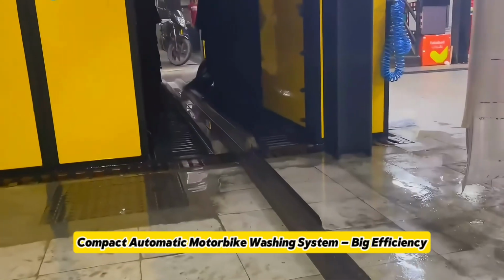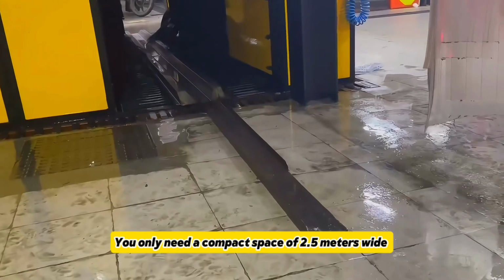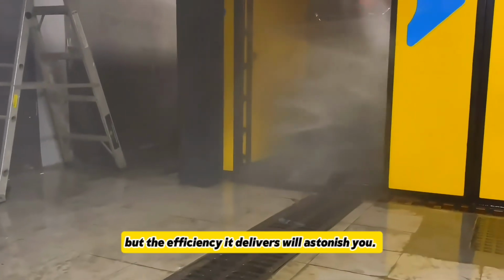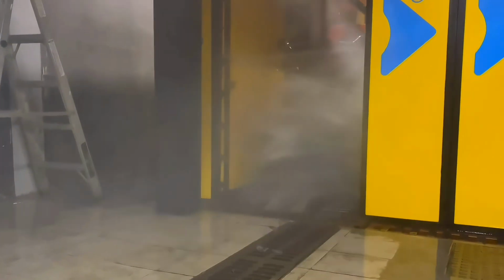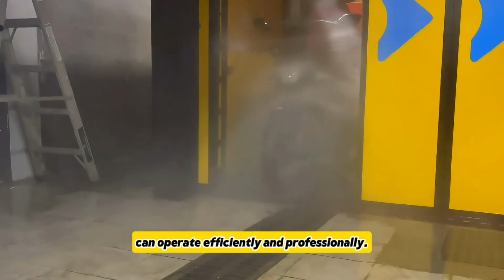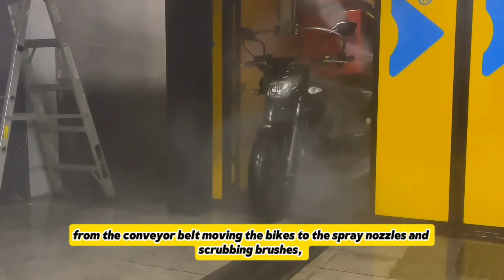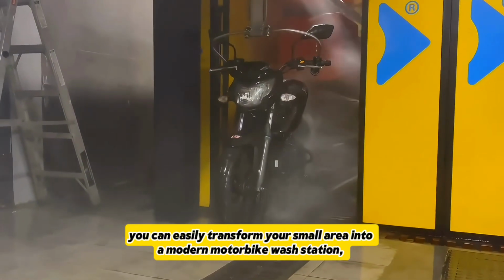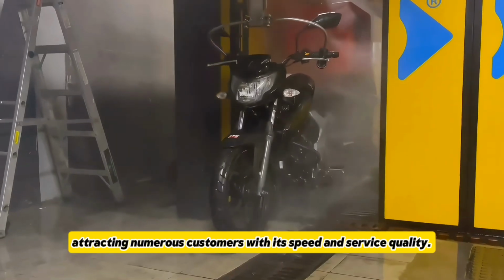Compact Automatic Motorbike Washing System – Big Efficiency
You only need a compact space of 2.5 meters wide and 8 meters long to install the GO&GO automatic conveyor belt motorbike washing machine, but the efficiency it delivers will astonish you. Even with limited space, the GO&GO automatic motorbike washing machine can operate efficiently and professionally.

With a fully automated system, from the conveyor belt moving the bikes to the spray nozzles and scrubbing brushes, you can easily transform your small area into a modern motorbike wash station, attracting numerous customers with its speed and service quality.